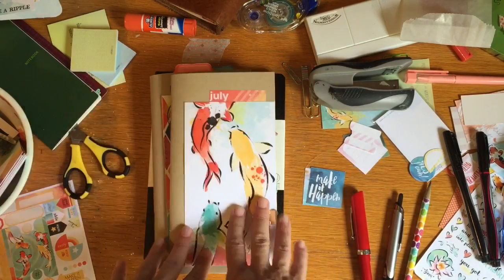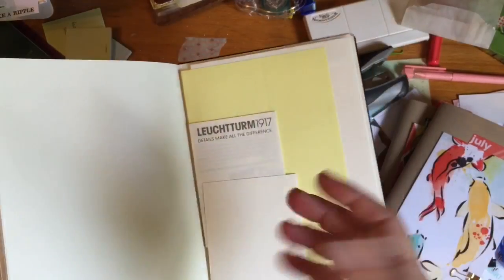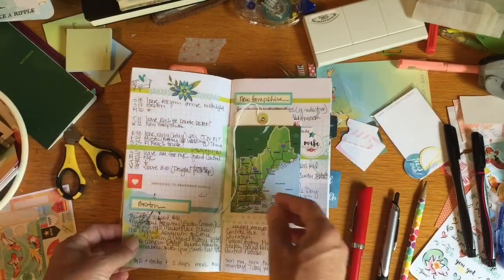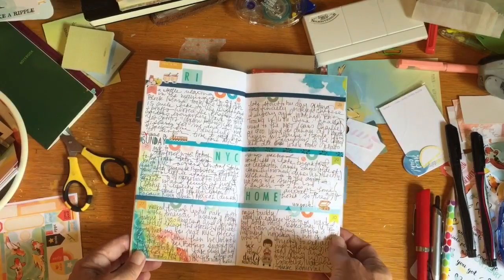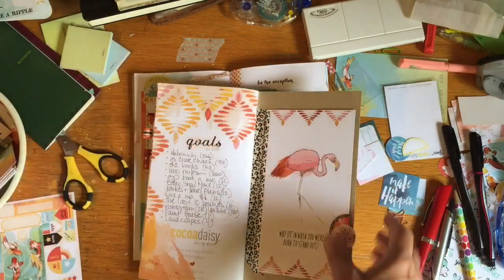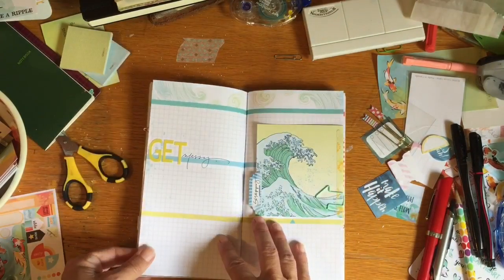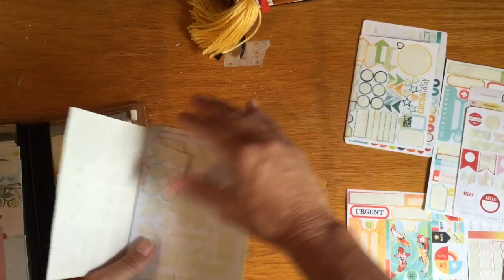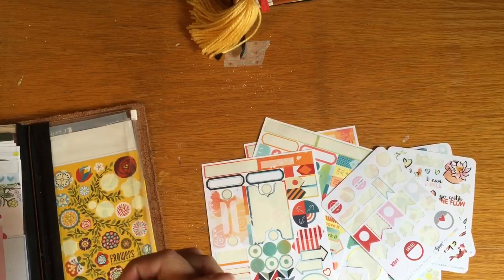onebookjuly2016 version 2.0 intro